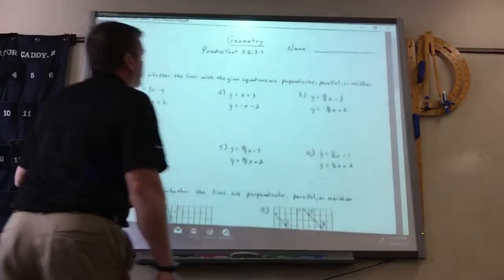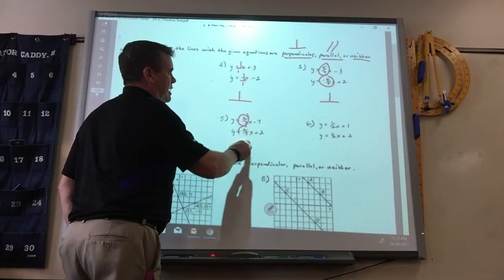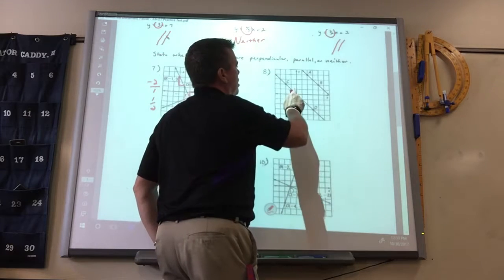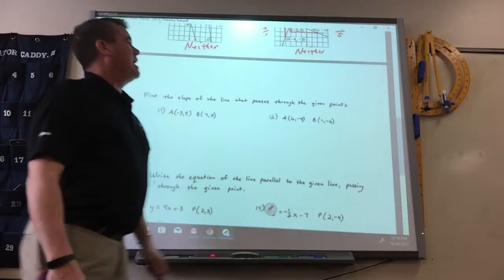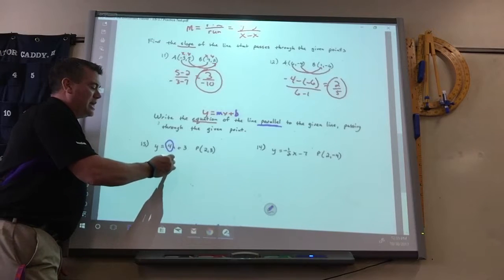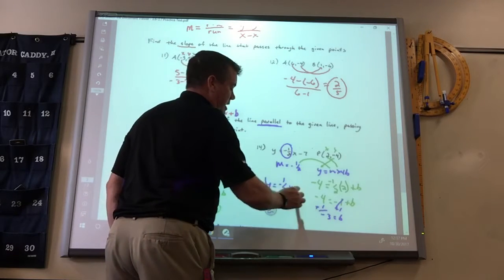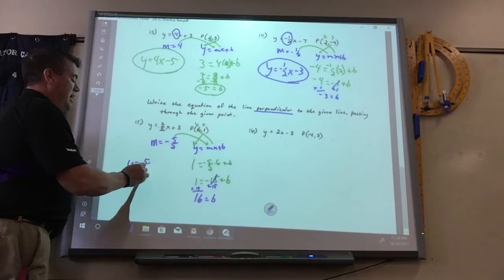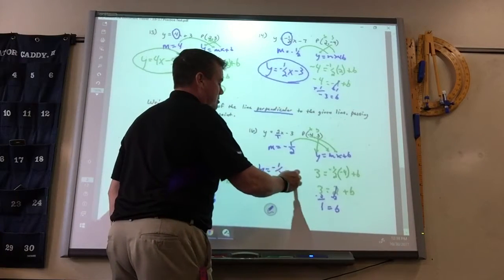Chp 3.6-3.7 Practice Test